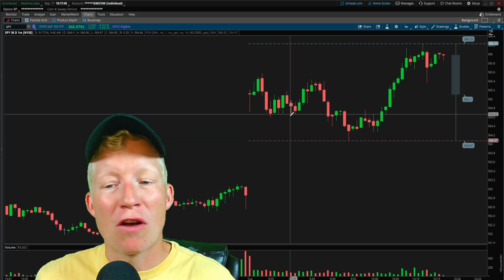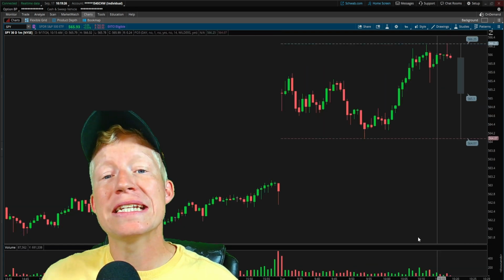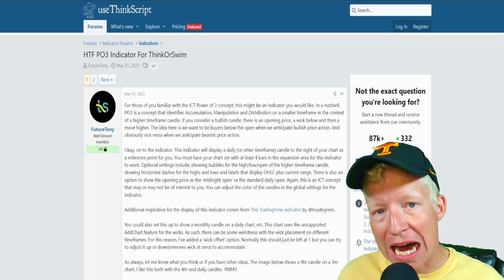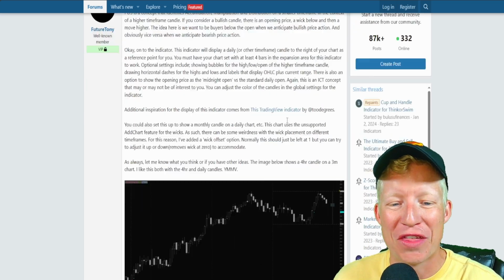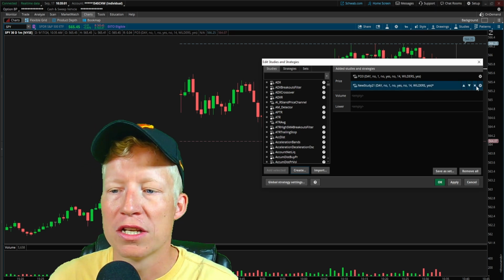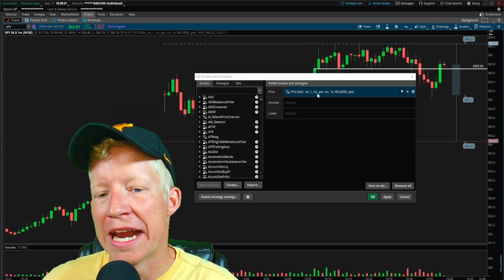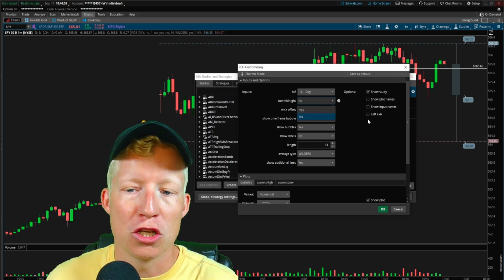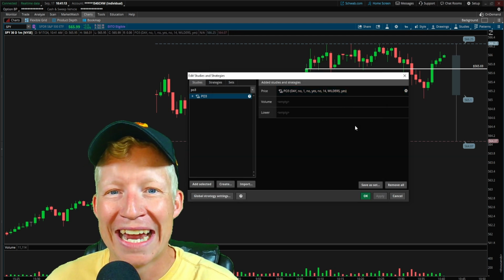Best Multi Time Frame Trading Indicator (Free ThinkorSwim Code)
By combining multiple time frames price-action, we can better understand price movement

In this video, I give to you a power of 3 indicator popularized by Inner Circle Trading. It allows users to automatically plot multiple time frame candles on a single chart. This allows for faster chart analysis, which in turn leads to better stock trading. The ability to see what is happening on a larger timeframe while pinpointing entrances and exits on a smaller time frame will help you be a better trader!